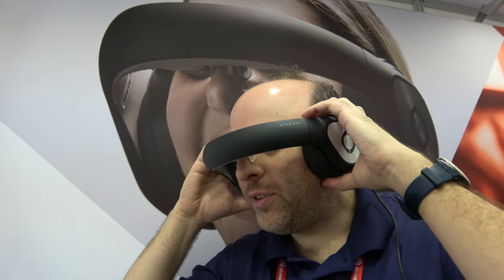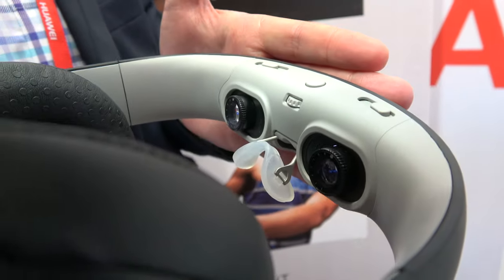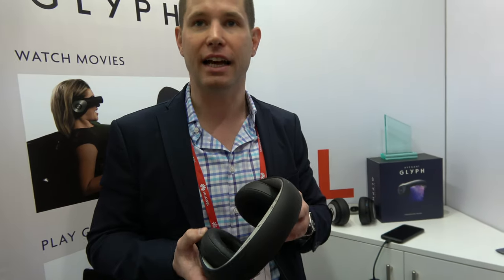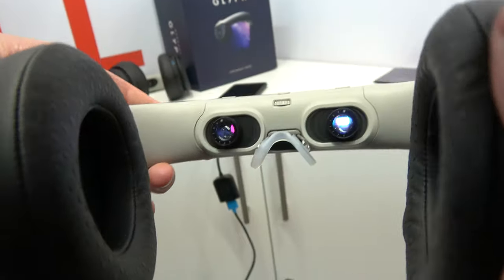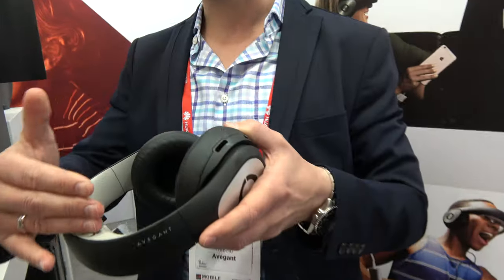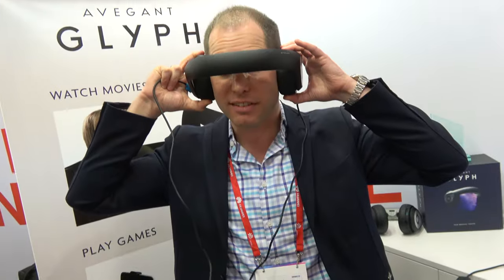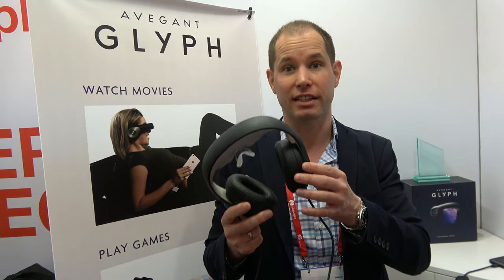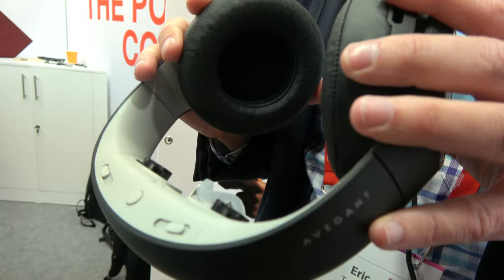549€ Avegant Glyph, dual 720p DLP headmounted personal mobile theatre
Glyph is a VR headset with a 720p DLP resolution display in each eye. The Avegant Glyph offers cinematic experience similar to a real movie theater. The displays use DLP technology to project an image onto your eye for the best viewing experience. The Glyph works over HDMI with supported devices. There is a built headset for sound. The price is $500.